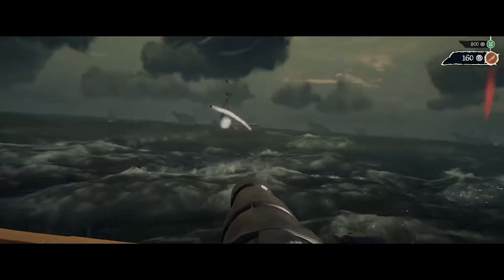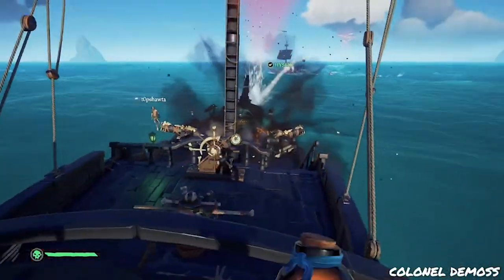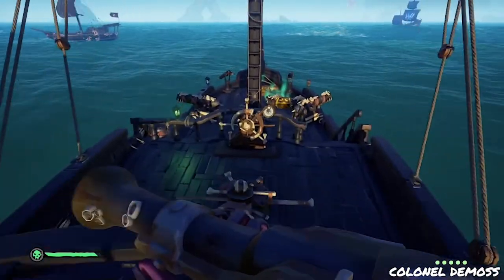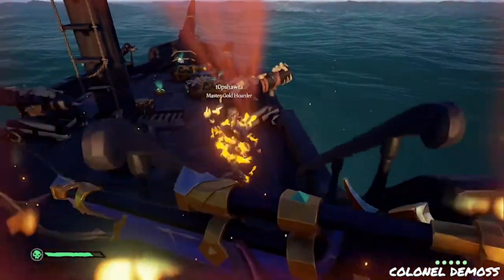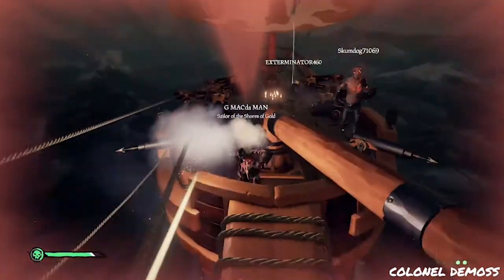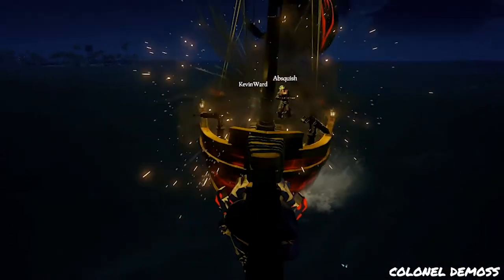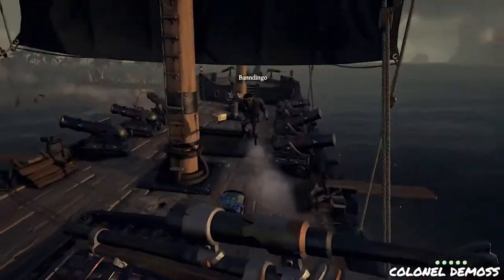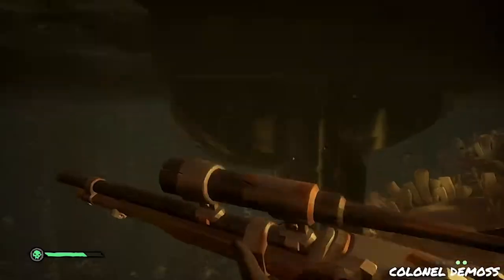How to Double Gun Advanced Guide (Sea of Thieves)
This is an updated tutorial to my original video which goes over the steps on how to double gun! Anyways this guide takes you through my mind and how I think/operate while running double guns. I have some pvp clips to show you double gun in action. I also give advice on what to do while double gunning on the enemy ship!